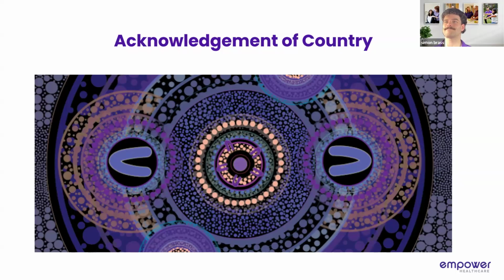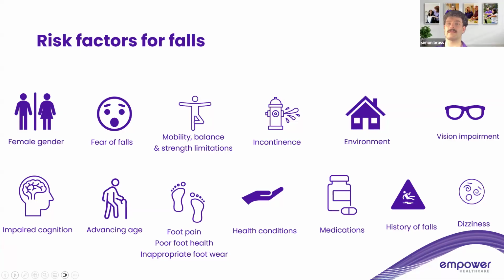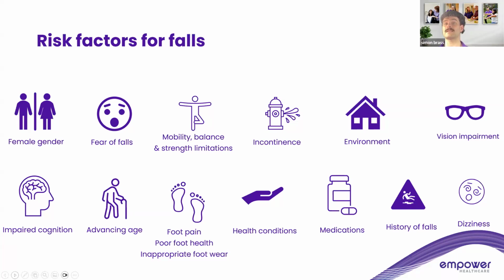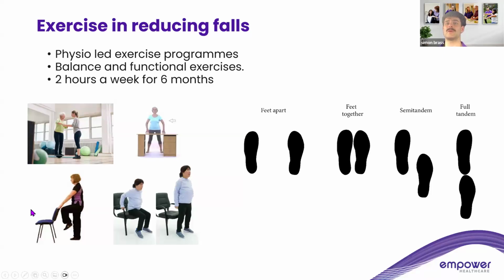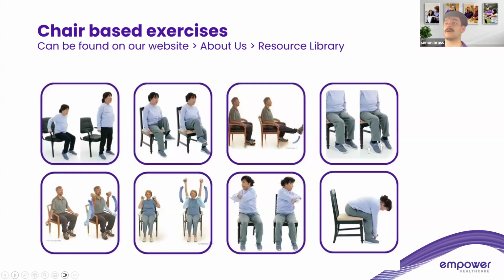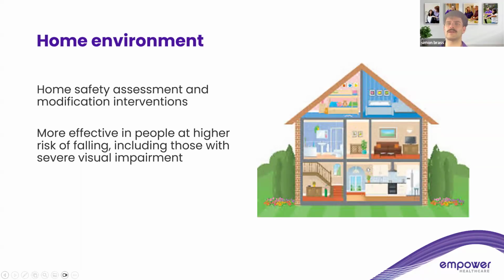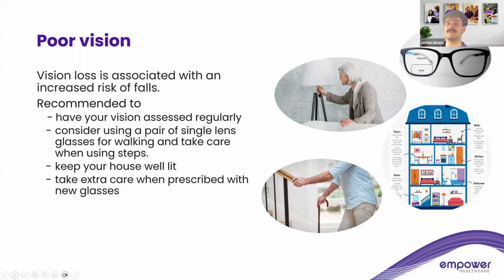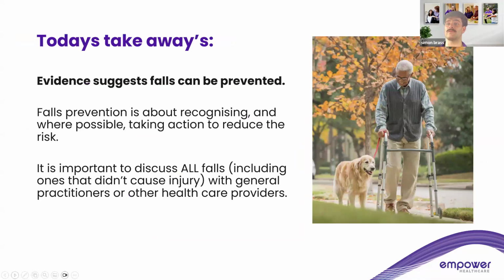Staying Steady: Falls Prevention Strategies for Home Care with Empower Healthcare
Empowering caregivers with practical tools and evidence-based strategies to create safer living environments—because fall prevention in home care isn’t just about avoiding injury, it’s about preserving independence and dignity every step of the way.